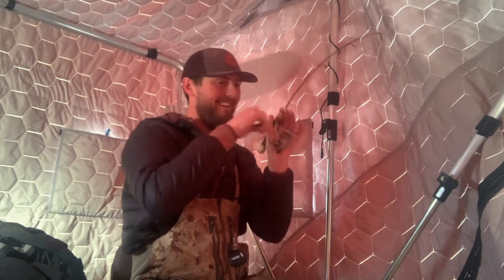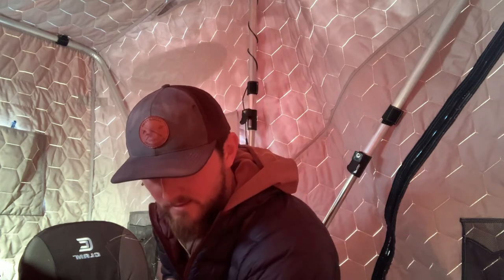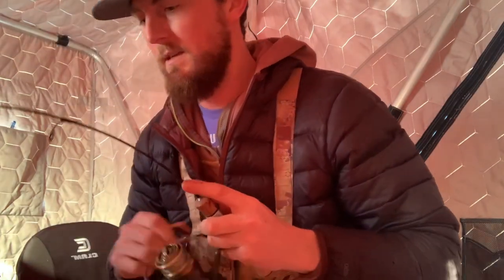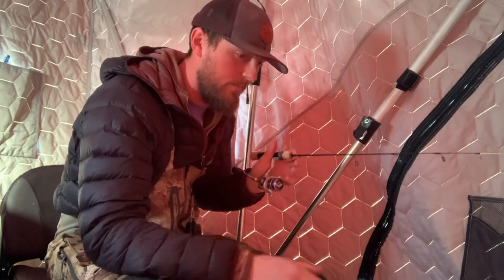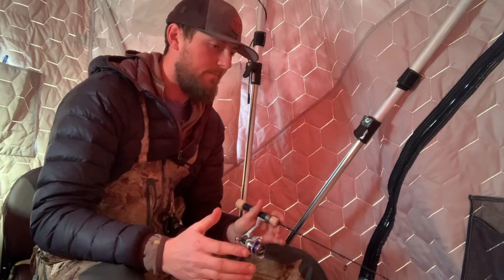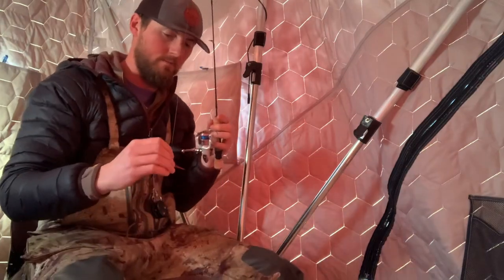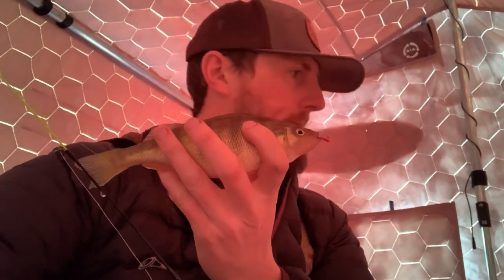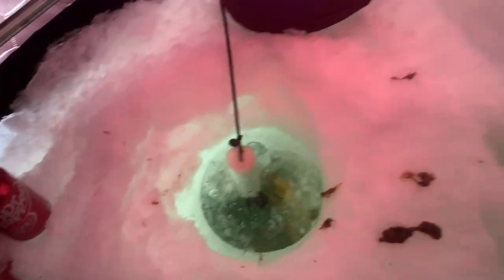Lake Cascade Perch with Under Water Camera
Ice fishing perch with the Marcum Pursuit HD on Lake Cascade.  Guided fishing through Tackle Toms and Tamerack Resort. Lake Cascade is the premier destination for the biggest perch found in North America.

Ice fishing tips and information for a bucket list trip to Lake Cascade. In this video we cover baits, depths, and presentations that are currently working on Lake Cascade.